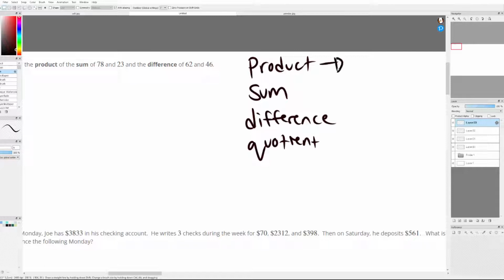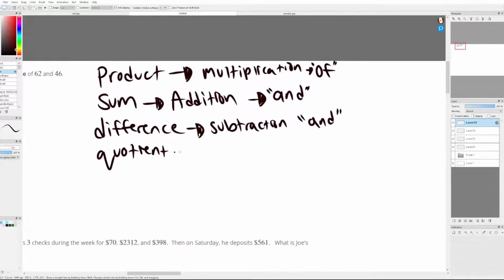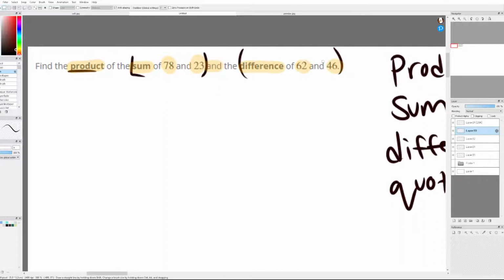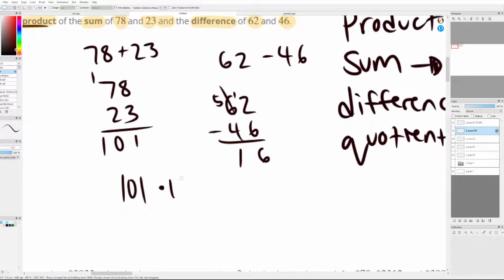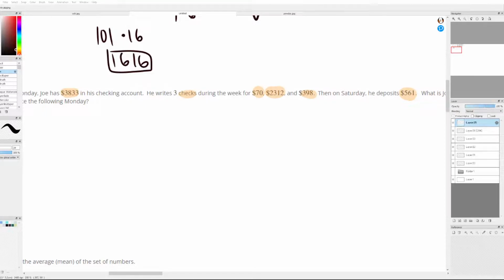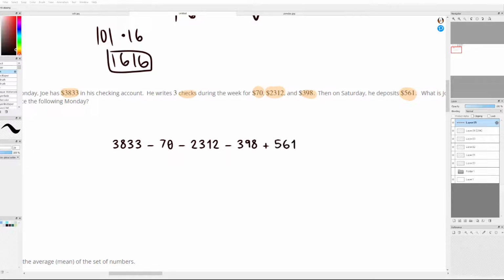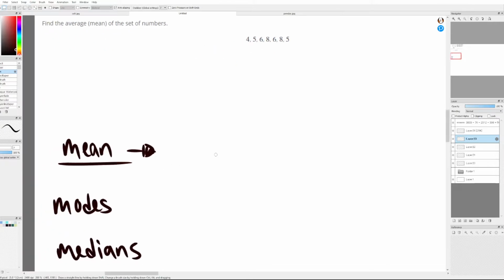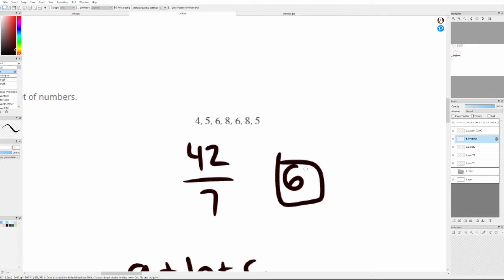1.R.4: Problem Solving With Whole Numbers